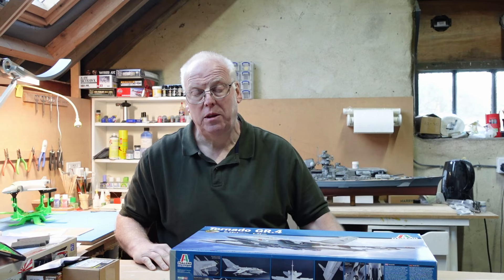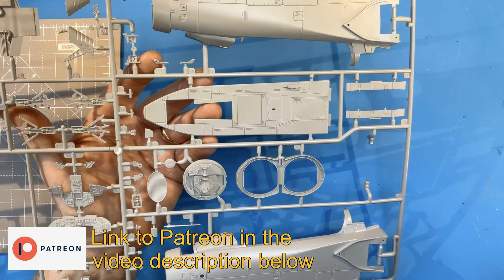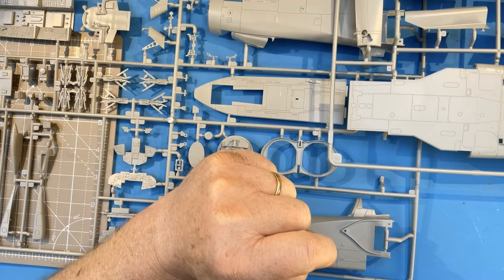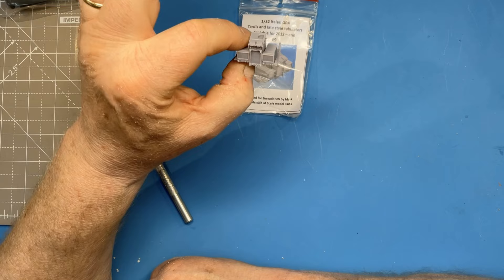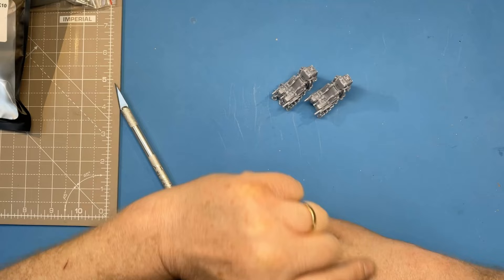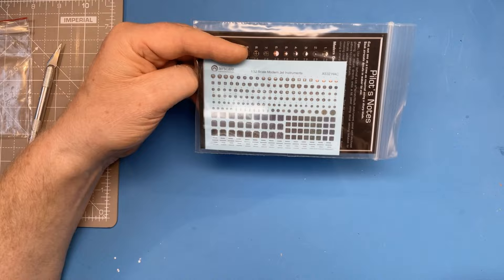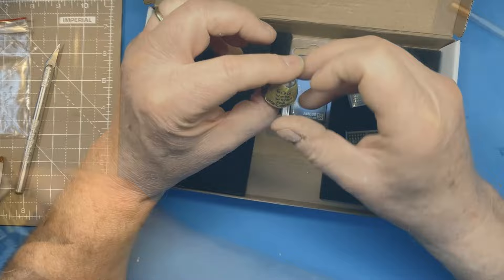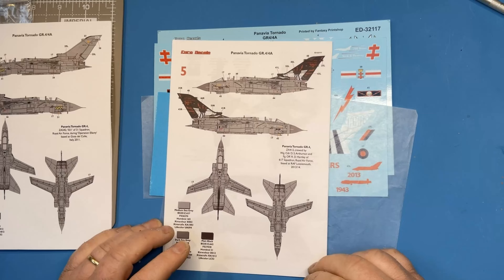Italeri 1/32 Tornado GR4 build preview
In this video we look at a few modifications to the Italeri kit and the aftermarket we're going to be using in the upcoming build series.

SIG Aftermarket items and catalogue/price list contact

1500L riveted fuel tanks
Post 2006 Mk 10A Ejection seats
GR4 Tardis upgrade
Exterior upgrade late
RAF Full set pylons double stub
Sidewinder LAU-7 Rails

Other aftermarket:

Eduard JX270 Face mask
Airscale AS32 HAC Modern instruments
Master AM32 033 Pitot and AOA Probes
Reskit RSU32-0059 Exhaust Nozzles
Brassin 32175 Sky Shadow ECM Pod
Brassin 32173 Boz-107 pod
Eurodecals ED-32117  Decals
Assorted ANYZ switches, knobs and couplings